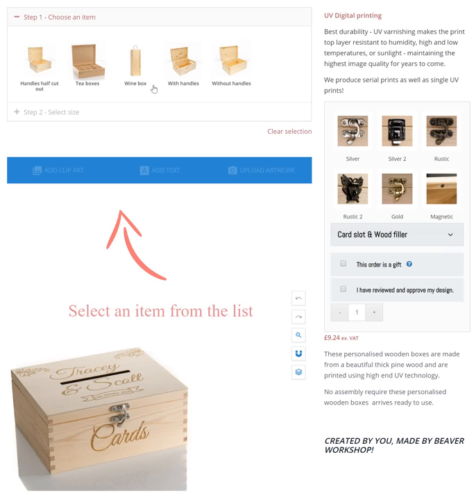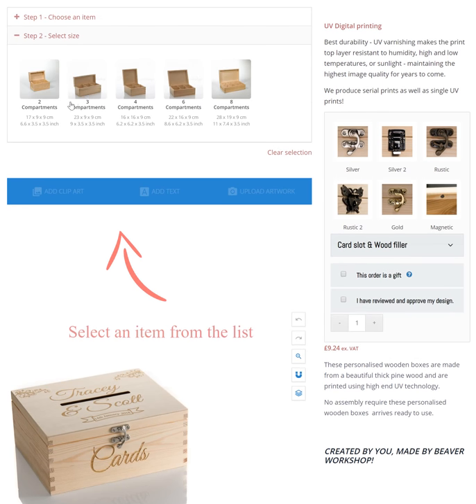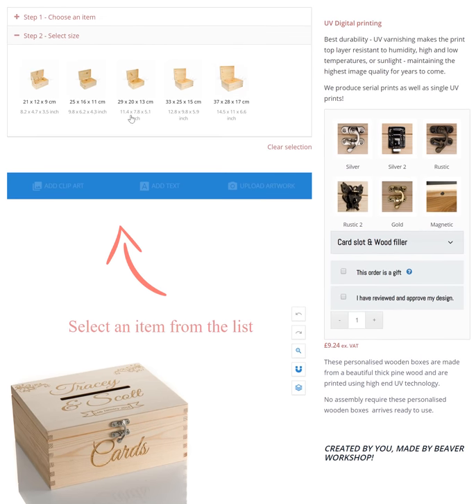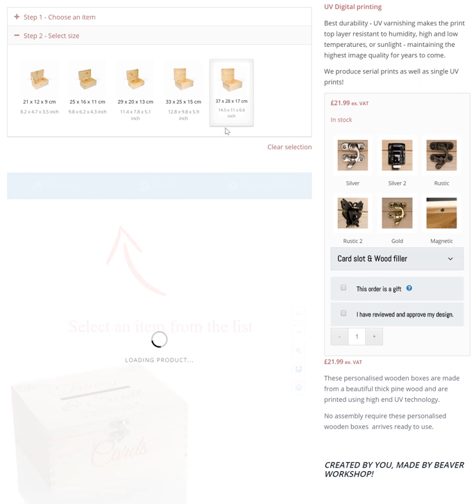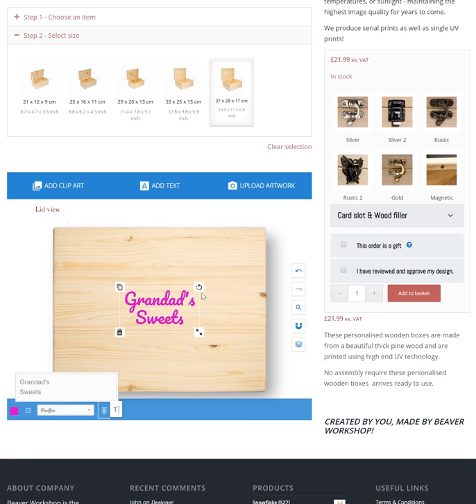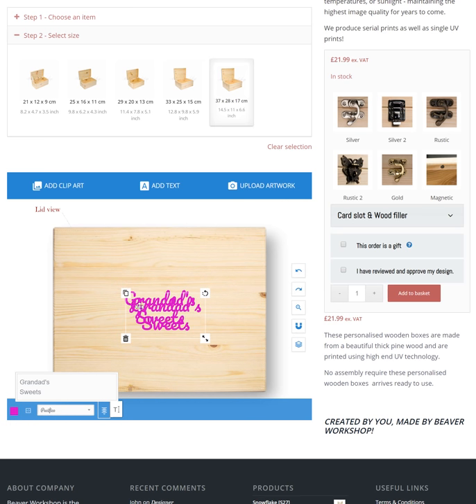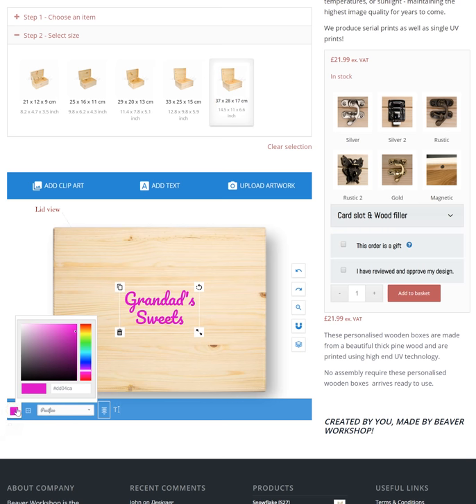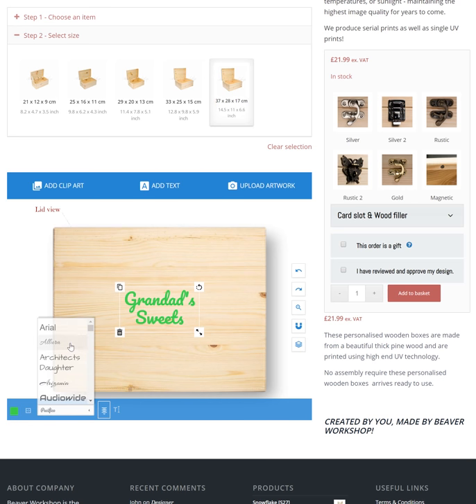Beaver Workshop Personalised wooden boxes